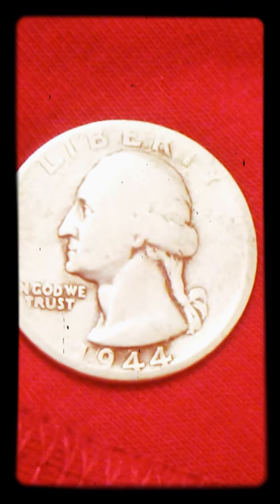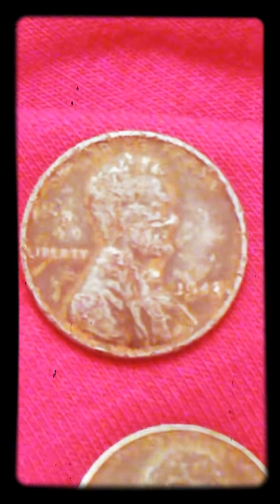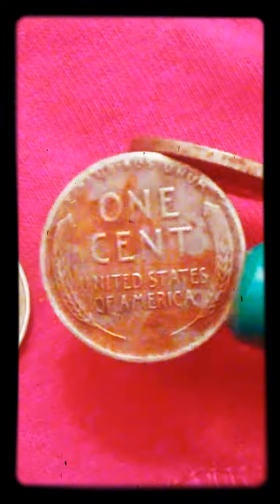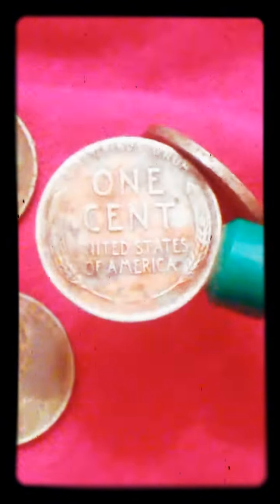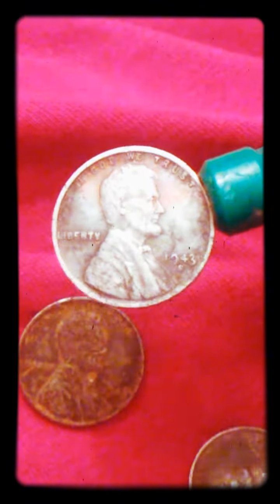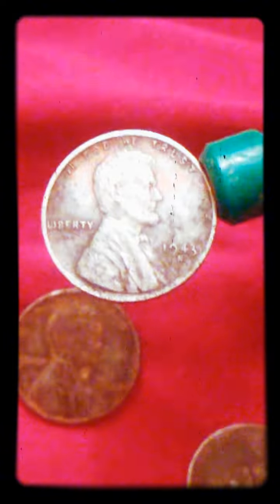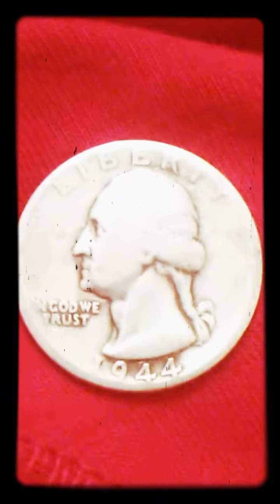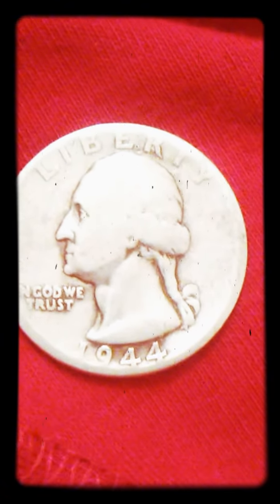Just. Found. At. Coinstar. 1944. Silver. Quarter.